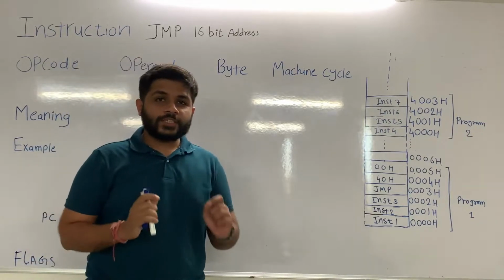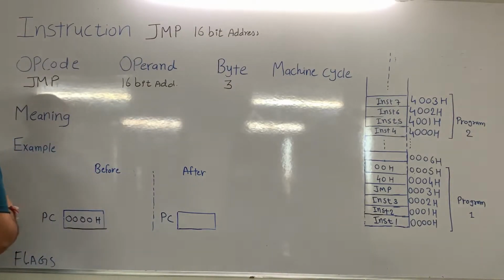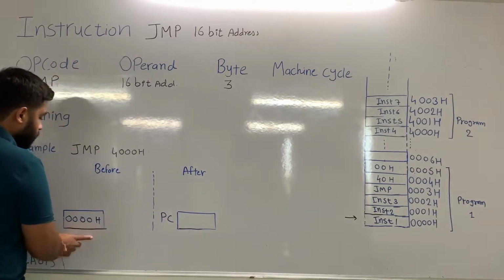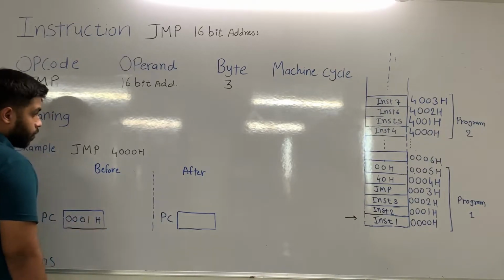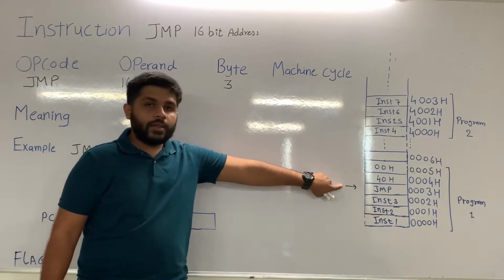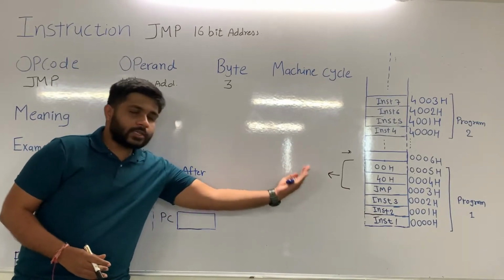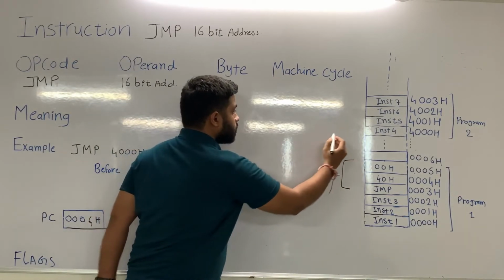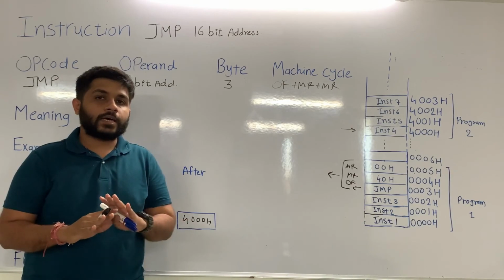JMP 16bit Address Instruction| Microprocessor 8085